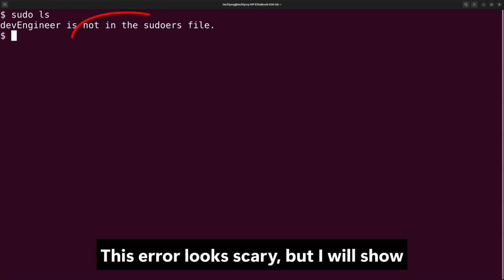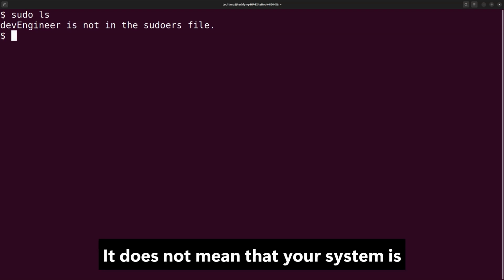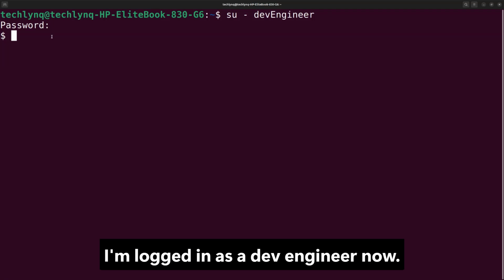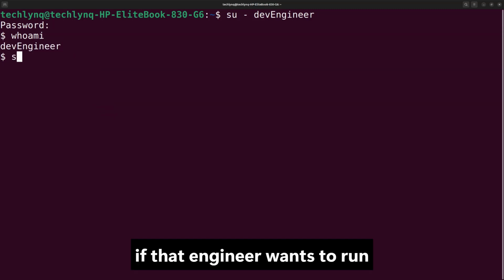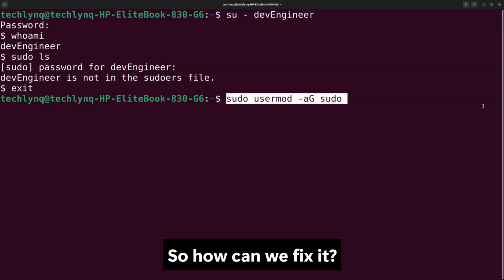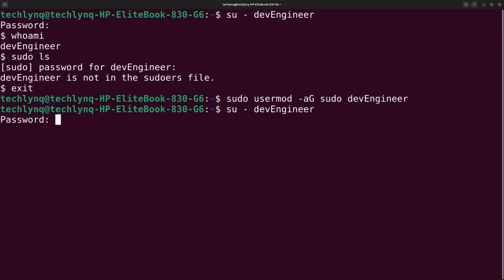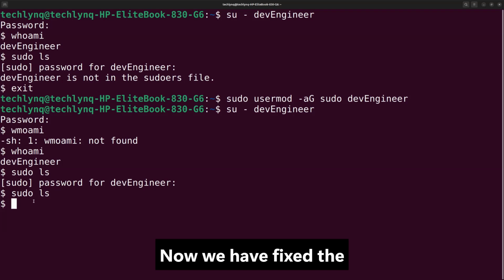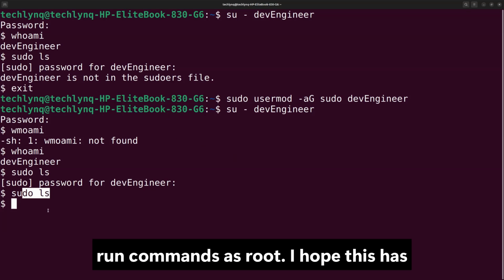user is not in sudoers file | fix sudo error in ubuntu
Fix the “user is not in sudoers file” error in Ubuntu Linux by adding a user to the sudo group and restoring sudo privileges.
In this Linux tutorial, you’ll learn what causes sudo permission errors and how to fix them step by step using simple terminal commands.

This guide is perfect for beginners starting with Linux, DevOps, cybersecurity, or cloud computing.
✔ What you’ll learn:
* How to fix the “not in the sudoers file” error in Linux
* What causes this sudo error
* How to add a user to the sudoers file (grant sudo access)
* Basic Linux commands like `sudo usermod -aG sudo` and `su - username`
✔ Commands used:
sudo usermod -aG sudo devEngineer
su - username
This tutorial is designed for complete beginners with no prior Linux experience.
If you're learning Linux for DevOps, cybersecurity, networking, or AWS, fixing sudo permission errors and managing user privileges is an essential skill.

⏱️ Timestamps:
00:00 – Fix “User is not in the sudoers file” error
00:08 – Why the error happens
00:27 – Check current user with `whoami`
00:43 – Non-root user and sudo permissions explained
00:55 – Add user to sudoers (grant sudo access)
01:05 – Switch user and apply changes
01:15 – Run sudo command after fix
01:26 – Verify sudo privileges